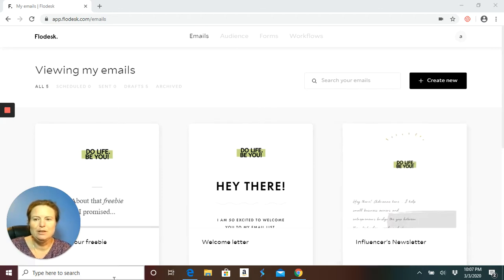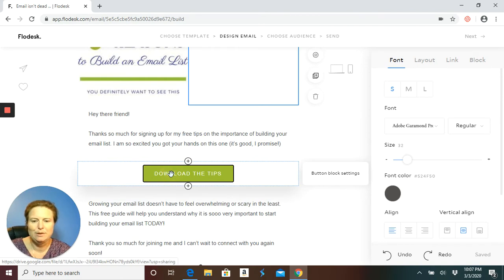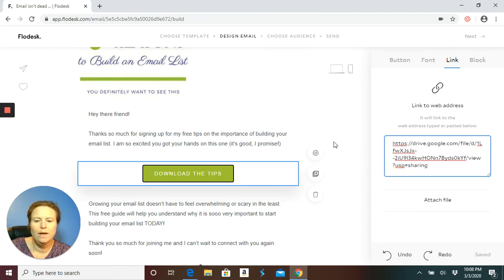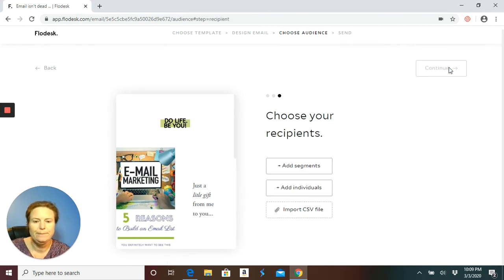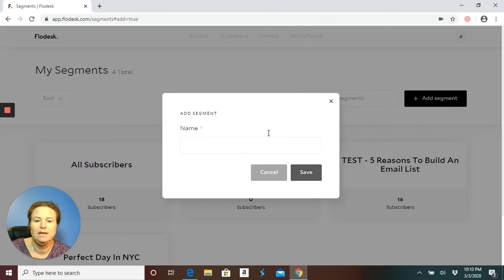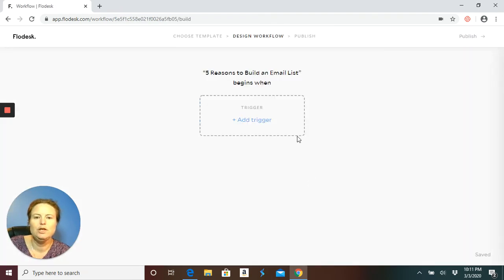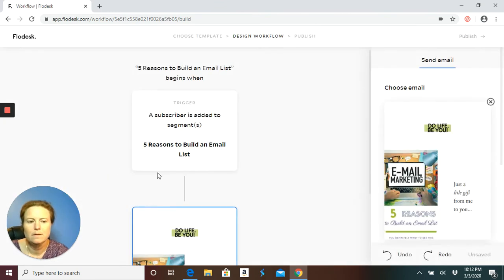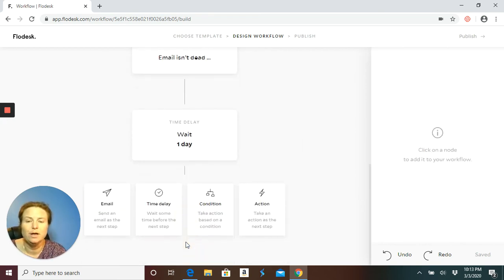Flodesk: Delivering Your Freebie via Email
Do you use Flodesk for Email? I love it.
It's visual and easy to setup.
Here's a tutorial on Delivering Your Freebie via Email.